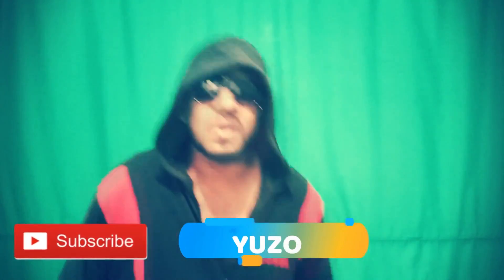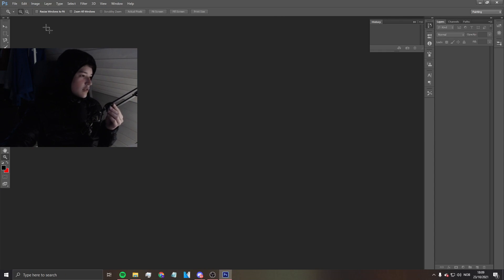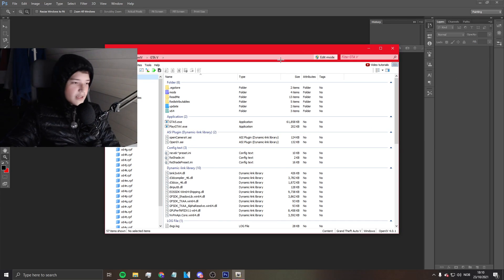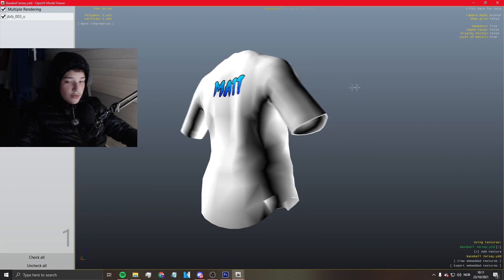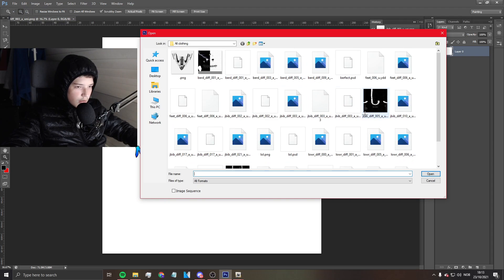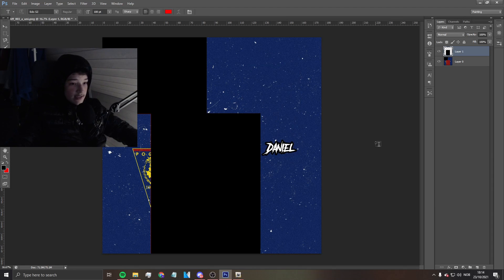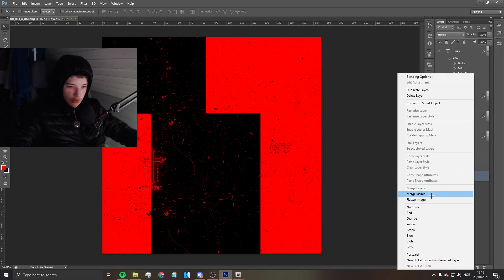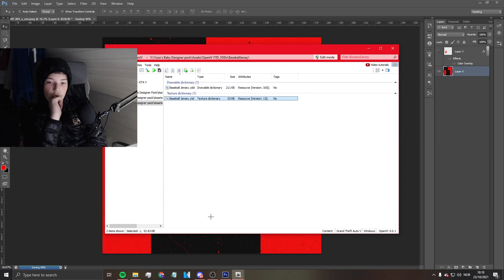HOW TO MAKE BASEBALL JERSEY! (FiveM Tutorial)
editor - me
thumbnail - me

DM ME if u need help or use the comment section!!
Yuzo#0001

socials or stuff to hmu on!   🔥

CPU: Intel i7 7700
GPU: NVIDIA Geforce GTX 1650 SUPER
Ram: 16GB RAM
Storage: 750GB SDD
                500GB nvme ssd  m.2
Fans: (Idk)